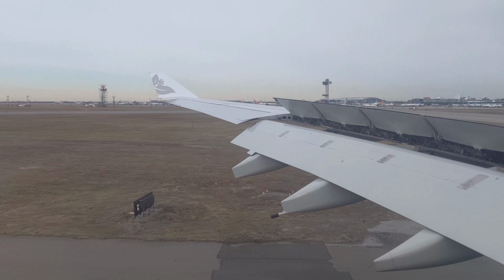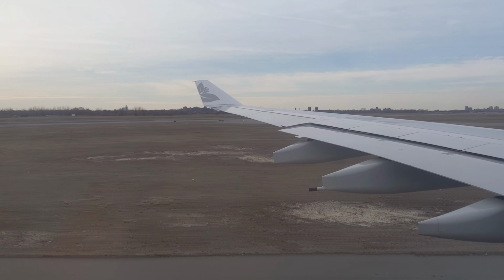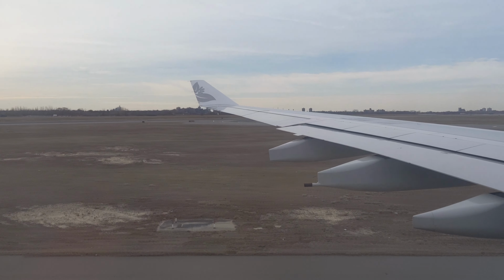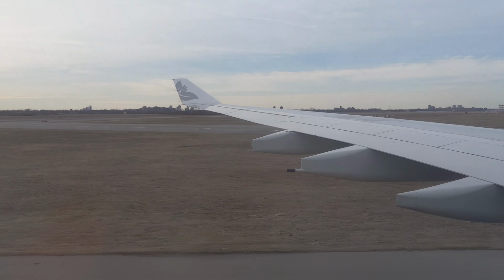Plane landing at JFK Airport in New York飞机着陆纽约JFK甘来迪国际机场/高空实拍-看纽约全景美丽风光 Return to USA-从新西兰转机夏威夷返回美国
The plane landed at JFK Kennedy International Airport in New York, returning to the United States from New Zealand；飞机着陆纽约JFK甘来迪国际机场，从新西兰返回美国;
从新西兰转机夏威夷返回美国，飞机着陆纽约JFK甘来迪国际机场，高空实拍纽约长岛，皇后区，布鲁克林，斯坦顿岛，曼哈顿，看纽约全景美丽风光。
Transferred from New Zealand to Hawaii and returned to the United States. The plane landed at JFK Kennedy International Airport in New York. High-altitude real shots of Long Island, Queens, Brooklyn, Staten Island, Manhattan, and a panoramic view of the beautiful scenery of New York.

我们的夏威夷之旅，澳大利亚之行, 新西兰南北游, 共46天结束，返回美国纽约；
We travel to Hawaii, Australia, and New Zealand Trip， a total of 46 days ended, and returned to New York, USA。

New Zealand Trip 新西兰南北游
Love Travel 爱旅游